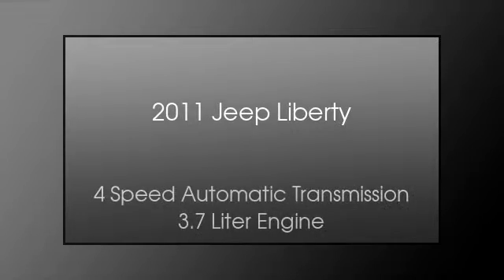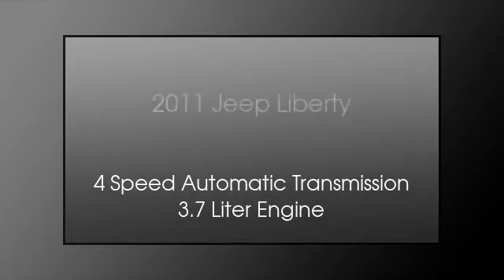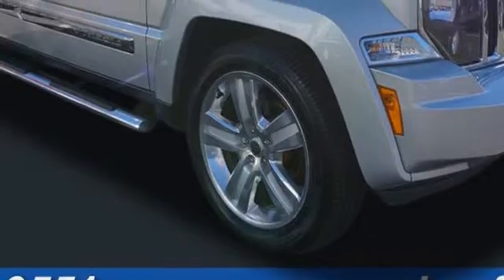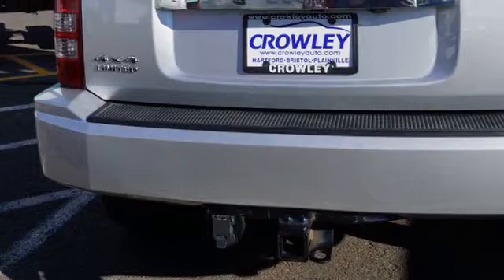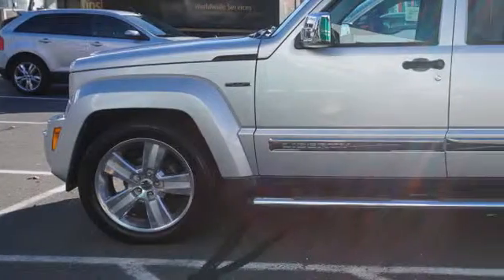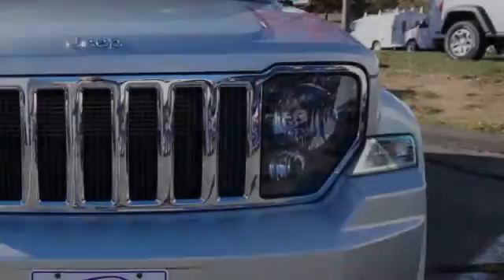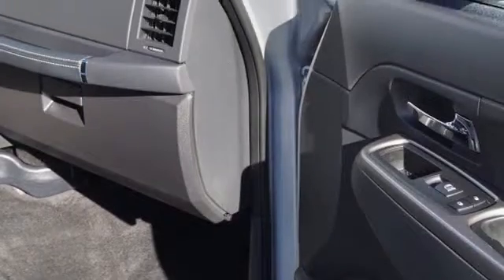2011 Jeep Liberty